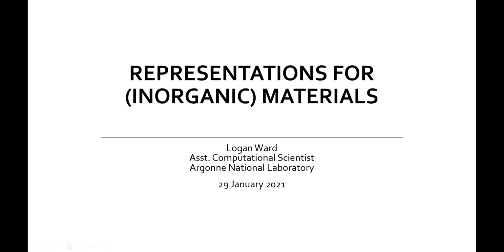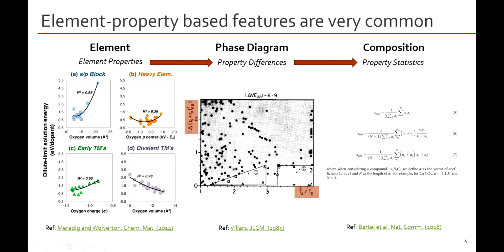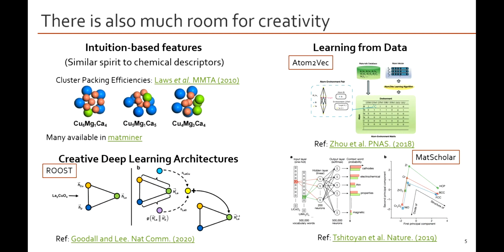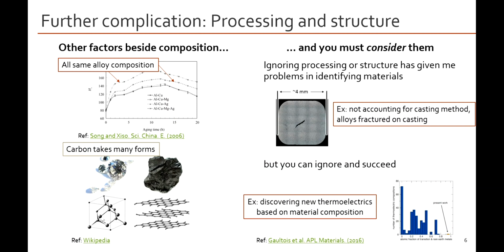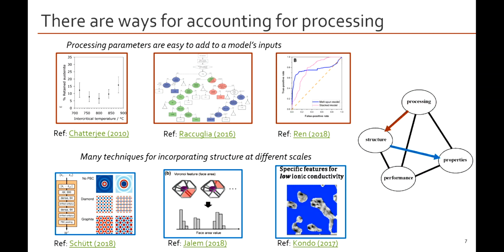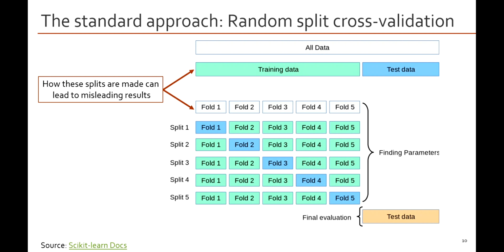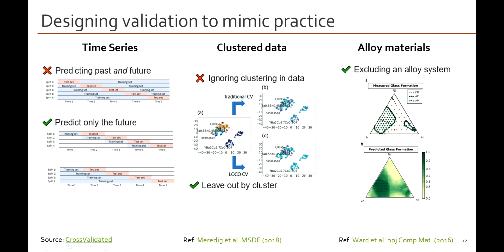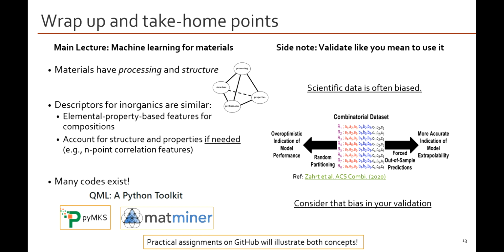Lecture 6: Supervised Learning for Inorganic Materials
This lecture focus on the methods used for machine learning the properties of inorganics and "materials" with complex structure. The lecture also covers appropriate ways to validate machine learning models with the highly-biased data often seen in materials engineering.